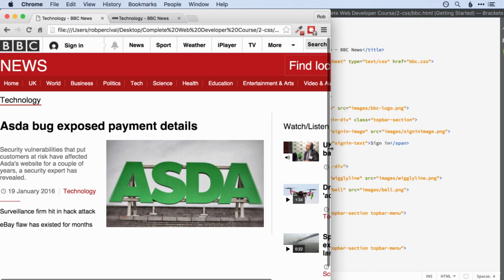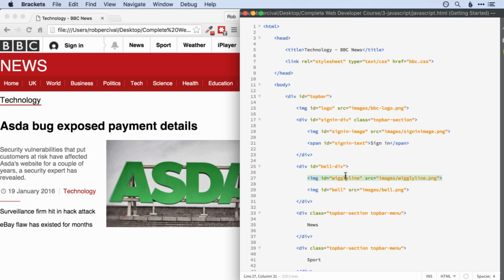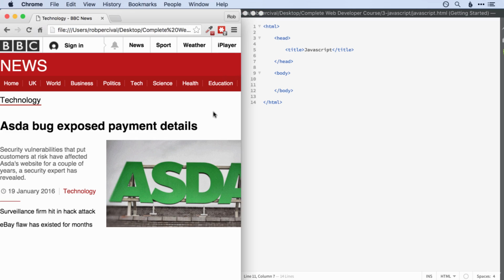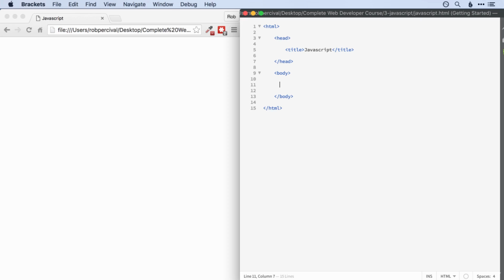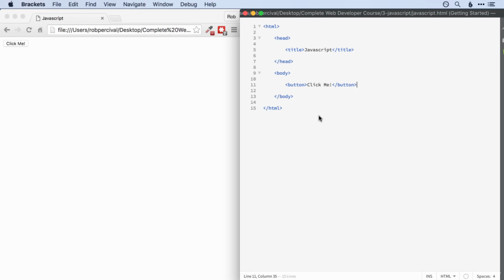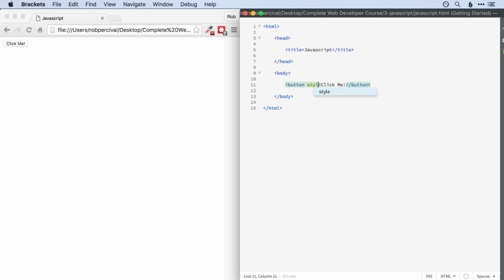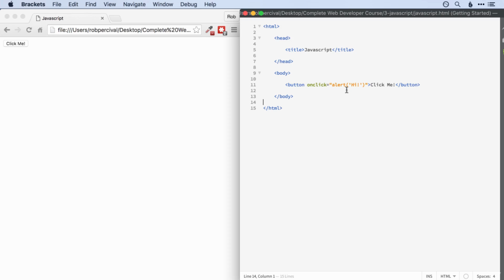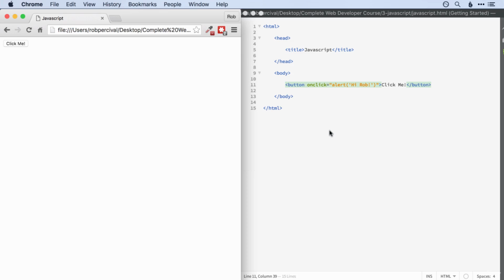Java Lesson 2 What Is Javascript